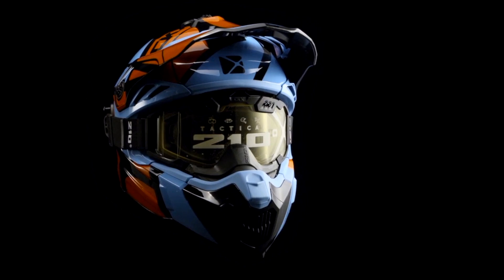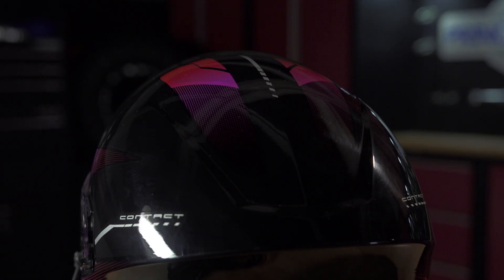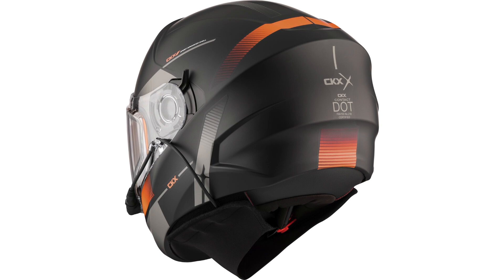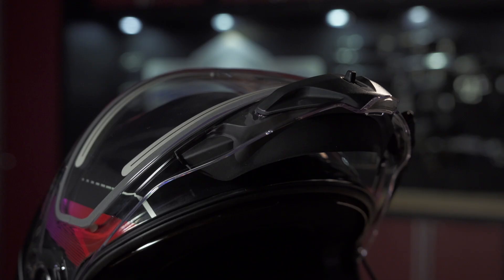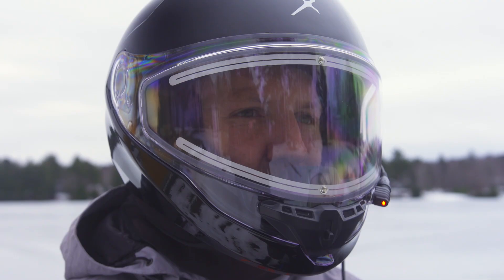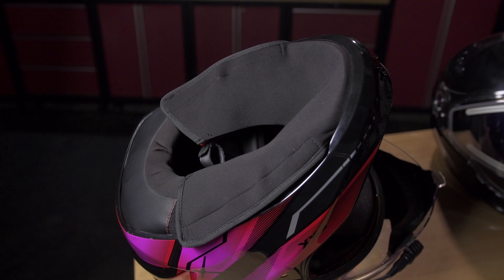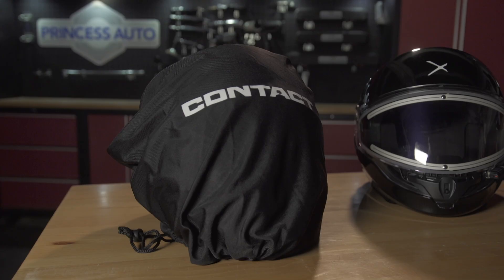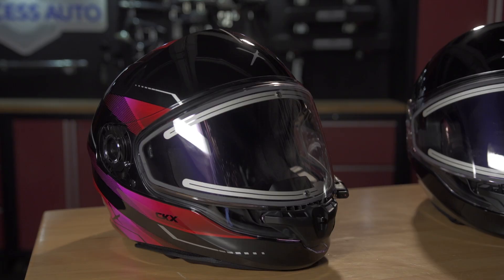CKX Contact Full Face Snowmobile Helmet - Features and Benefits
AJ provides an overview of the all new CKX Contact full-faced snowmobile helmet featuring a minimalist and functional design and an electric face shield with a lightweight, sleek construction that sets it apart from its competition.